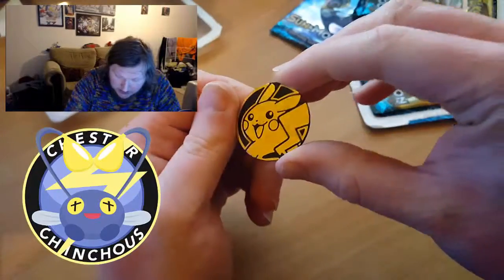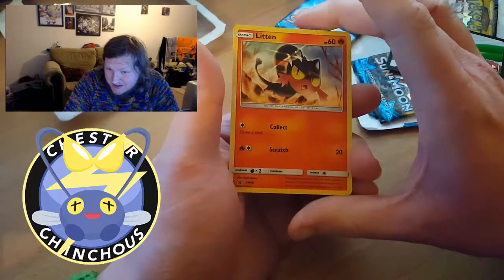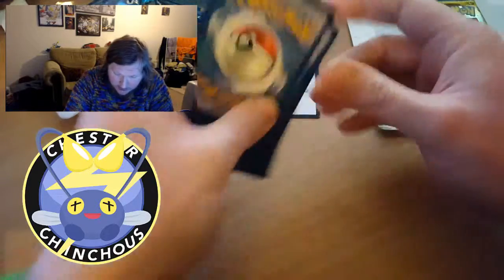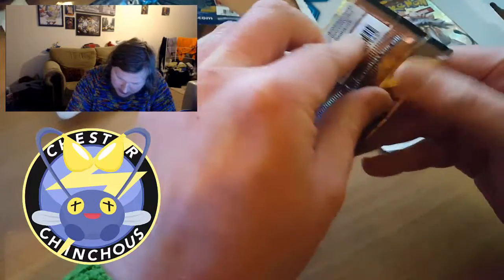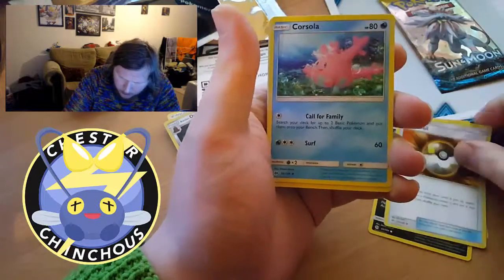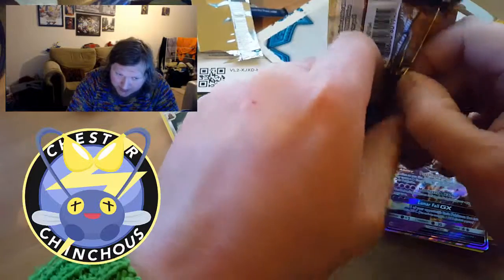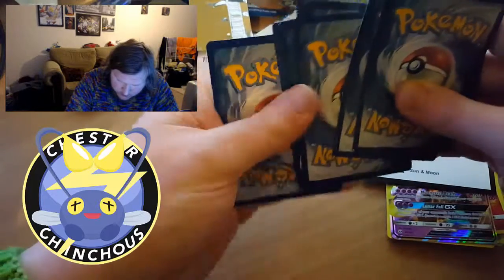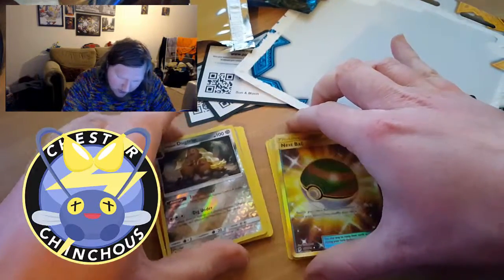Sun and Moon TCG 3 pack booster pack opening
What's the chow Chinchow's JoesphGames Here and We are Here with a Brand new idea to I'm trying to do a TCG Pack Opening of some brand new Sun and Moon 3 pack booster pack. This is not a profession Card Opening this just to try it out If it gets over and want to see more we can try this again with the bells and whistles that the Pros use. This was Recorded with My Samsung galaxy s6 and my Facecam.

Intro music: [Future Bass] - WRLD - Orbit (feat. Richard Caddock) [Monstercat Release]